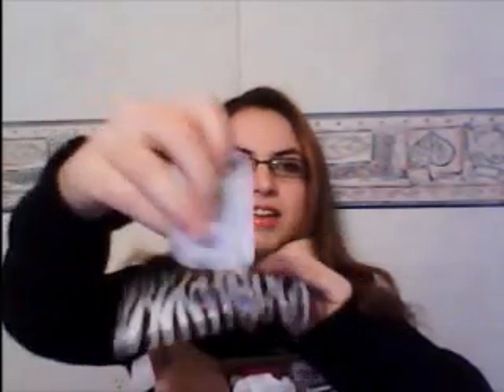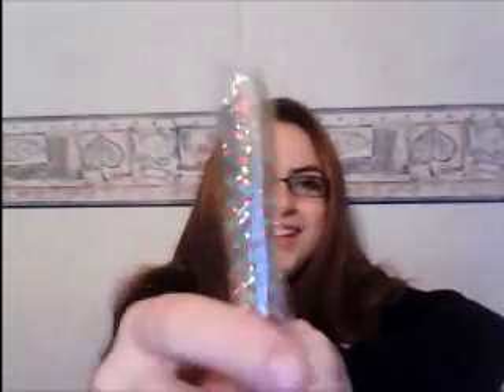Secret Santa Mail More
Open to see what gifts I received!

I love everything, thank you again!